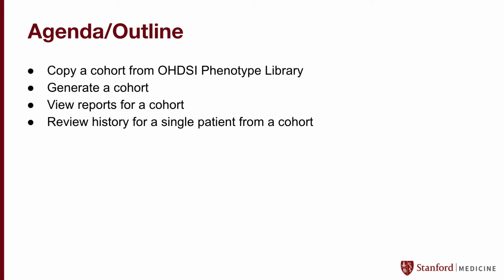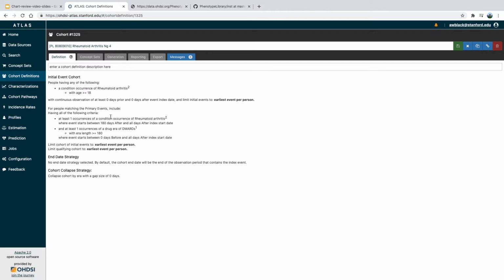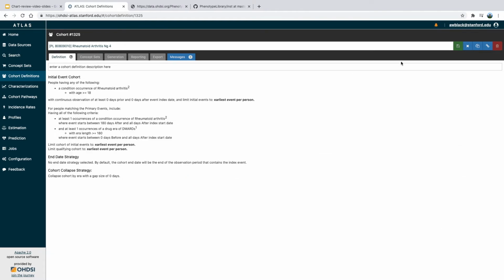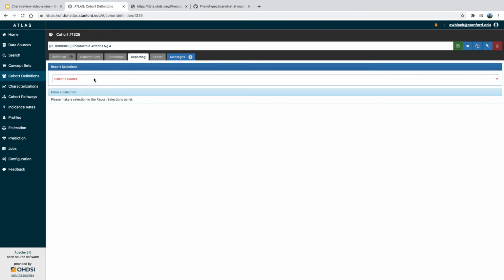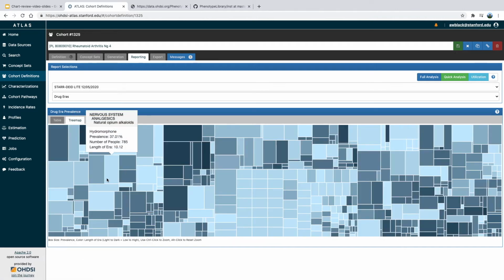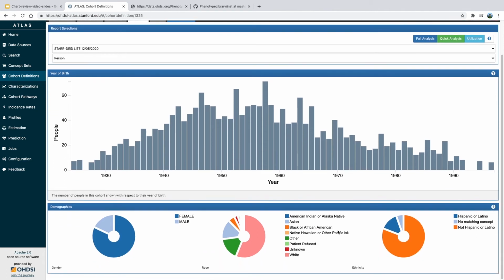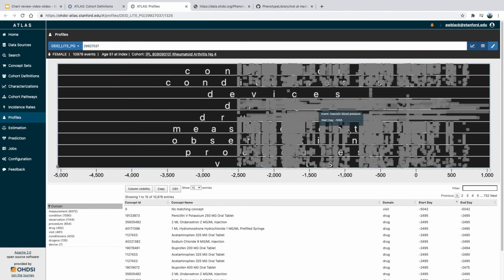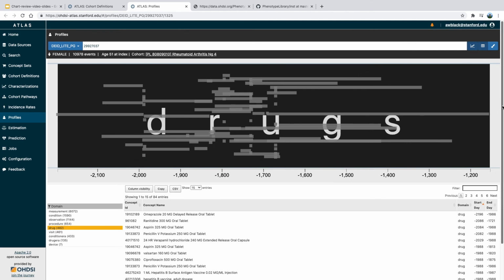Tutorial3Part4- Chart review in Atlas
This video shows you how can explore the clinical history of a single patient in the cohort - Yes Chart review!